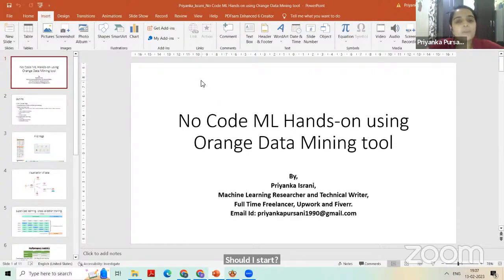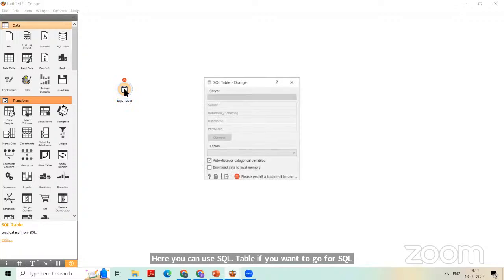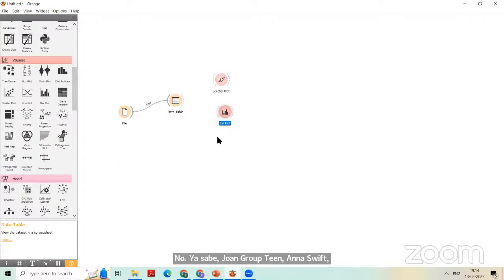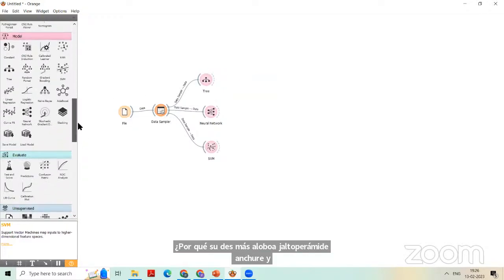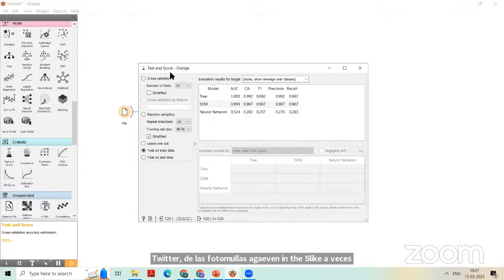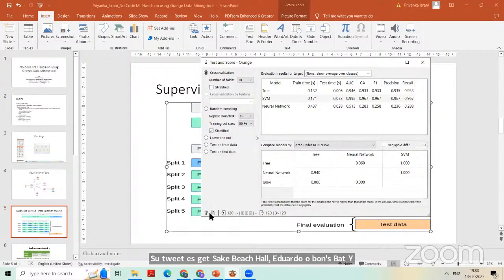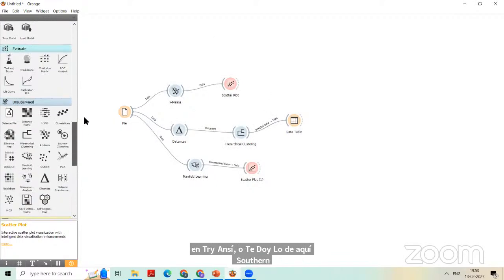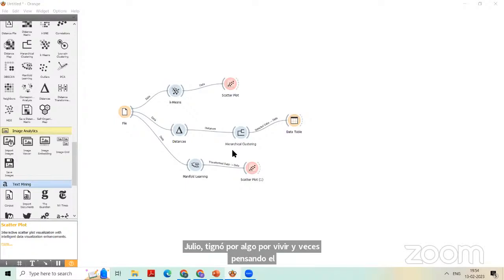No-code ML Hands-on using Orange Data Mining Tool | DataHour by Priyanka Israni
In this DataHour Priyanka will provide detailed exposure on how to perform Machine Learning using Orange Data Mining tool.  As there are various toolboxes dealing with structured and unstructured data hence she will cover a few important tool boxes in the session for structured and unstructured data.

She will further be demonstrating a Hands-on session on usage of Data Mining Tools.